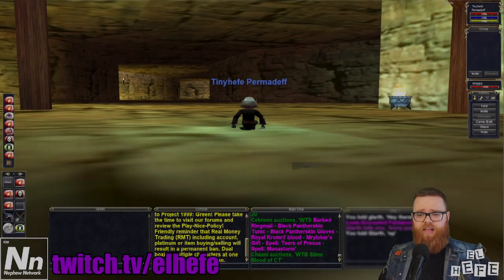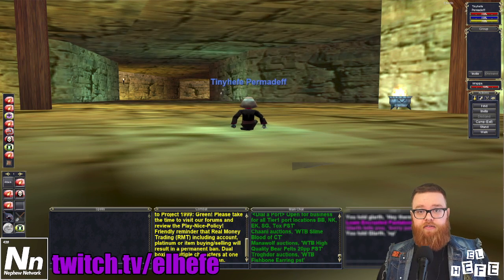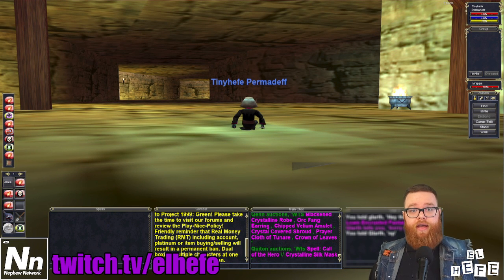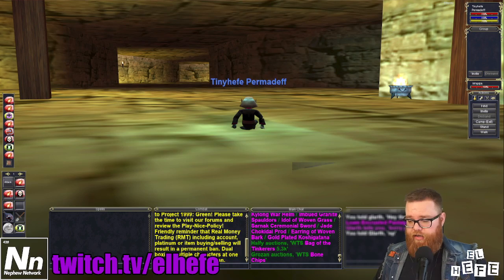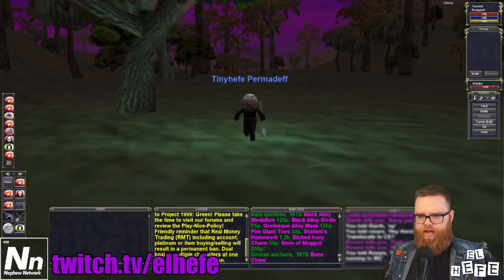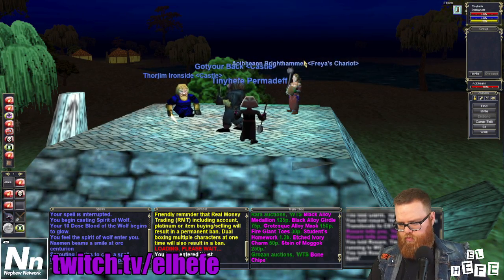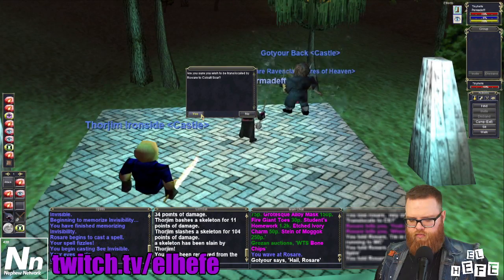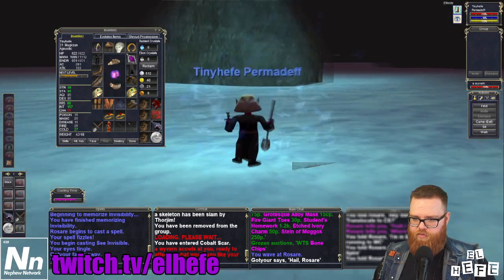EverQuest P99 Quick Tip #3 - Easy Velious Teleportation Access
"Let's get down to the tip." - El Hefe 2022

Thank you for the Velious thumbnail screenshot.